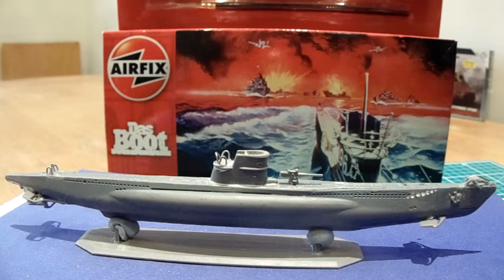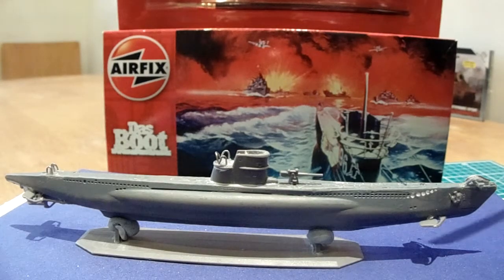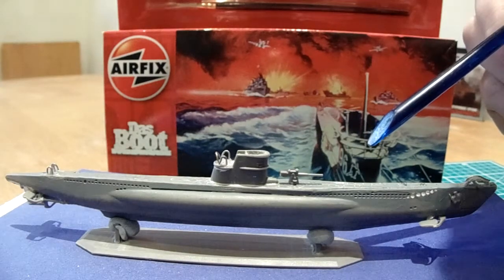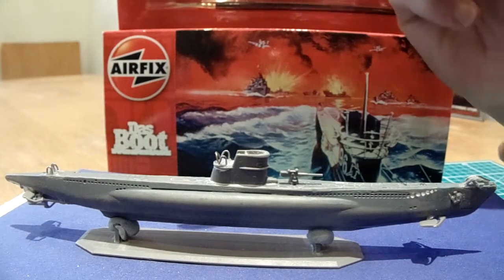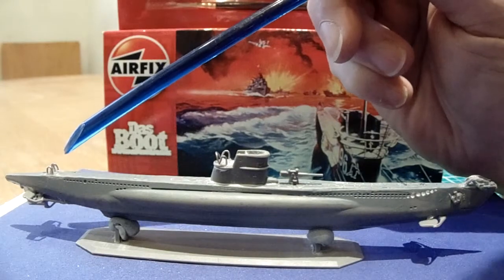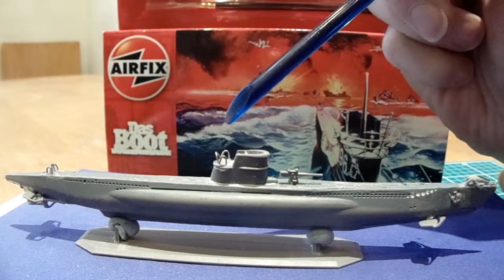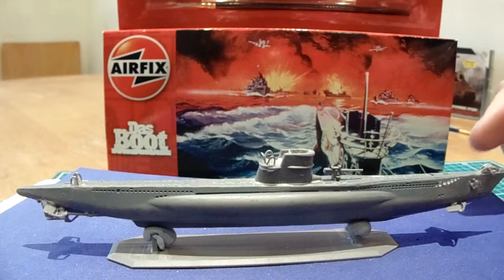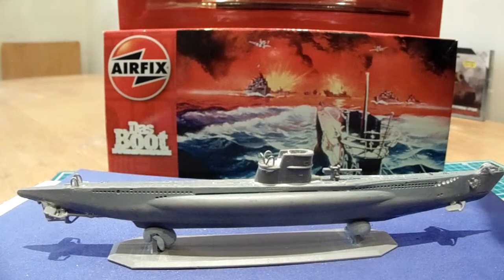MFM: Airfix DAS BOOT 1:400 scale U Boat type VIIC The Grey Wolf!..Update !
Welcome to MyFactoryModels.
It was supposed to be a 'straight from the box' build,then i had to improvise.The grey wolf refers to the increasing amount of grey hairs per minute caused by parts breaking per hour...and this was meant to be a stress free quickie build!